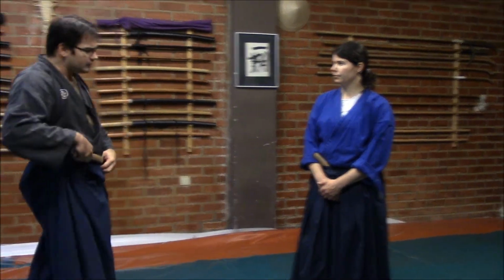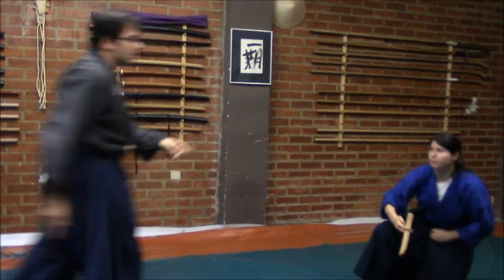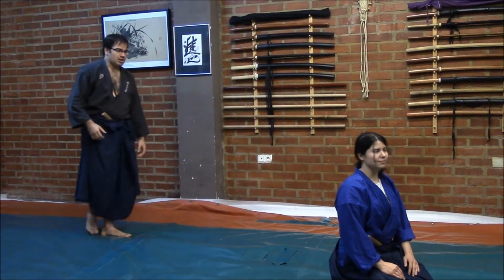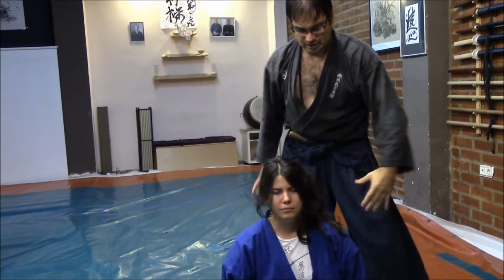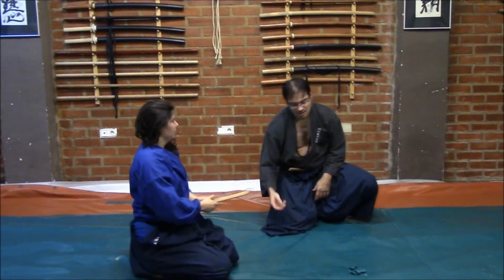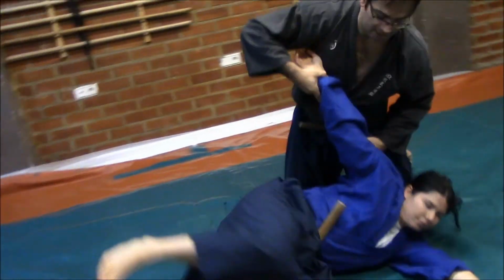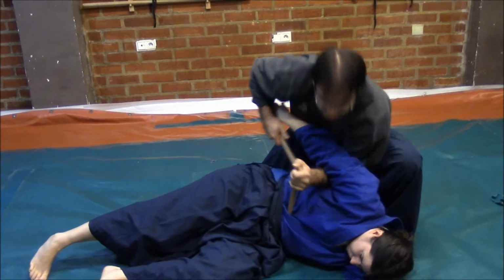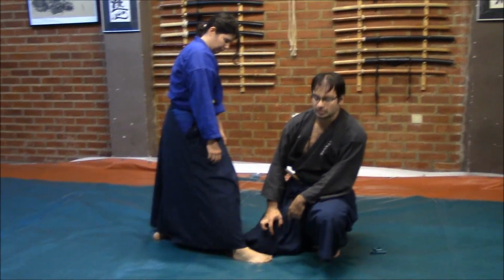Ogawa Ryu - Explanation - Onigumo .鬼蜘蛛 with Shidoshi Luis Nogueira - 2014